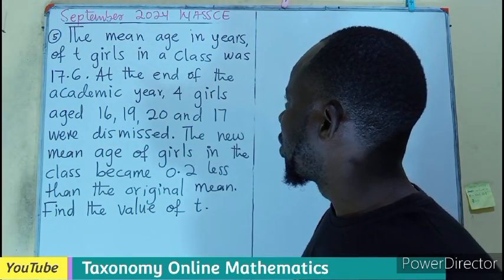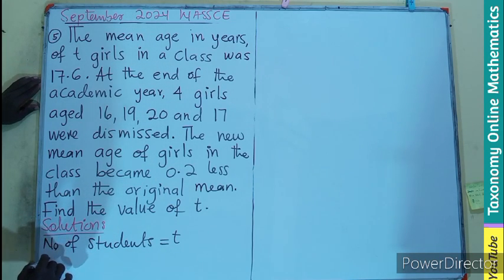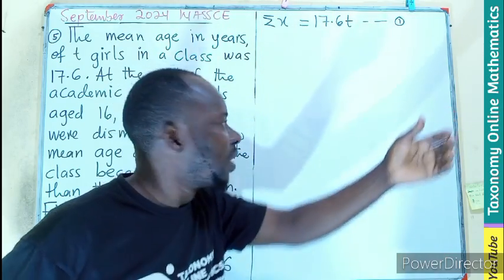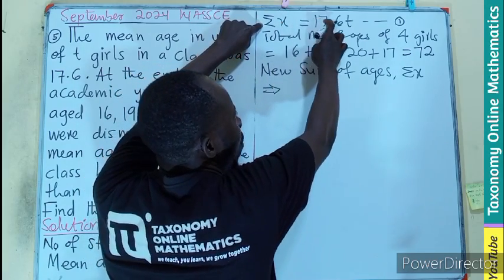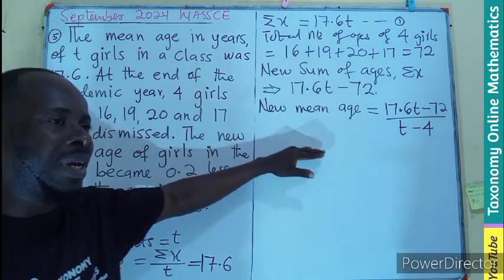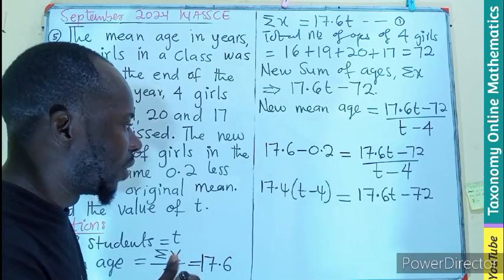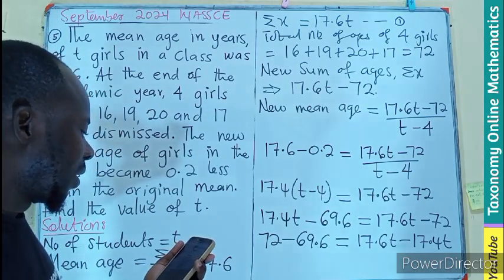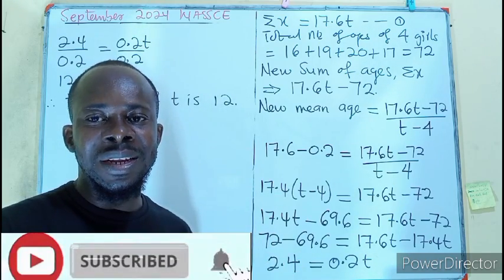WASSCE September 2024 Question No. 5 of Section B || Statistics (Mean of Numbers)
Welcome to our WASSCE 2024 tutorial series! In this video, we tackle Question No. 5 from Section B of the September 2024 WASSCE exam, focusing on Statistics, specifically the Mean of Numbers.

📊 What You’ll Learn:

Step-by-step solution to the problem
Key concepts and formulas for calculating the mean

This tutorial is perfect for students preparing for the WASSCE exams, teachers looking for additional resources, or anyone interested in brushing up on their statistics skills.